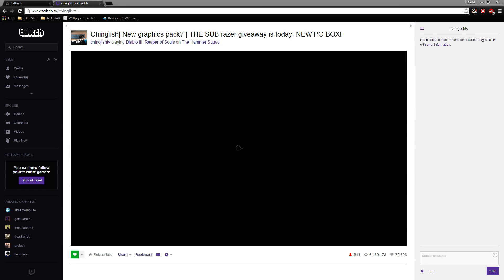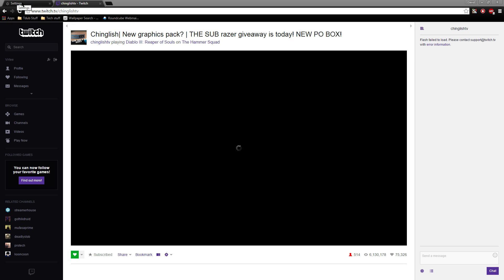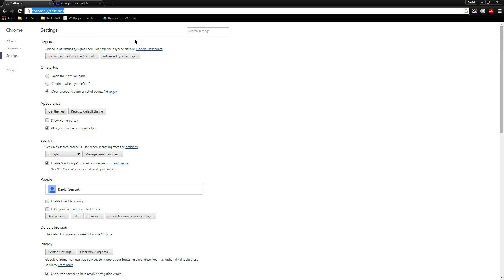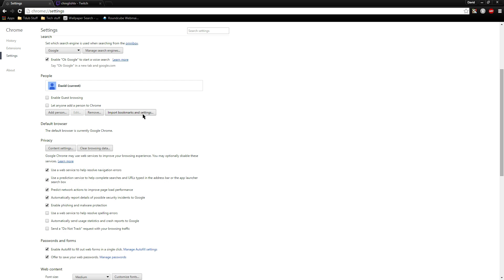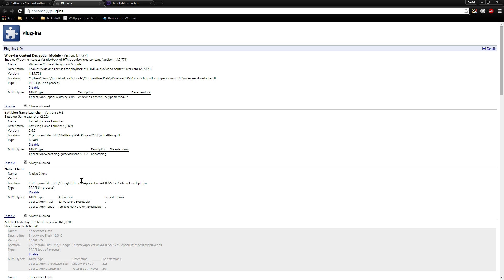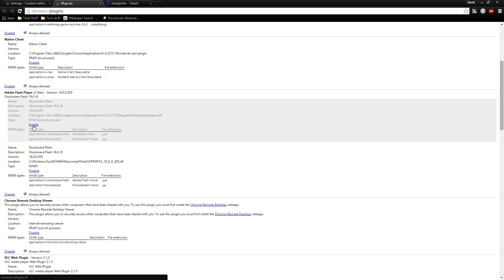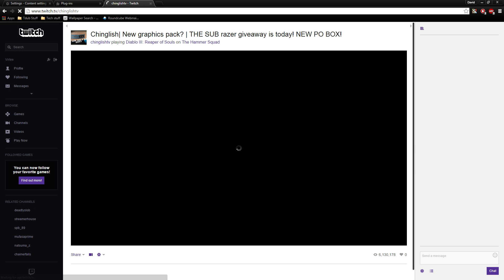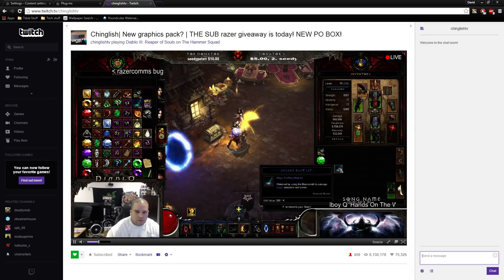How to fix twitch on google chrome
Quick Video on how to fix Chrome's Flash player for Twitch.tv